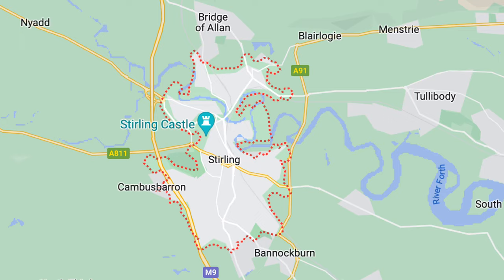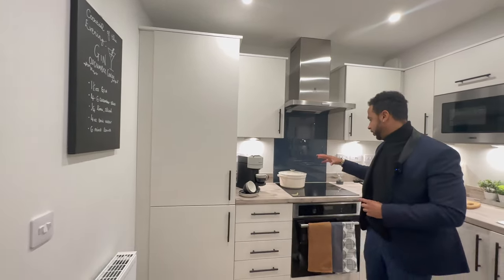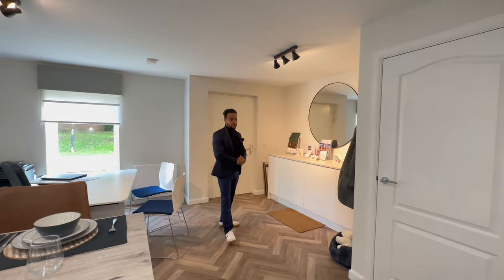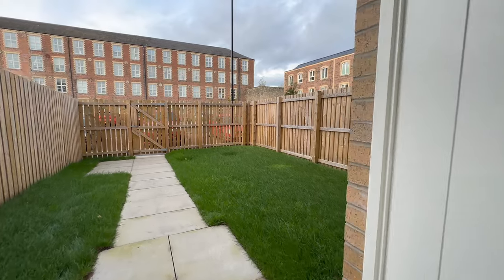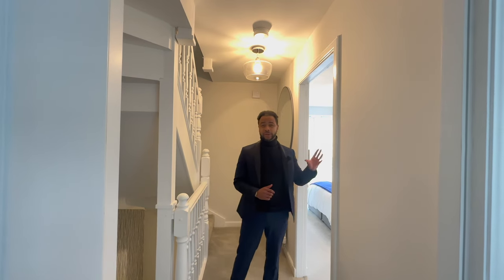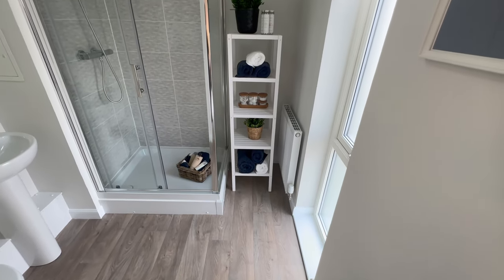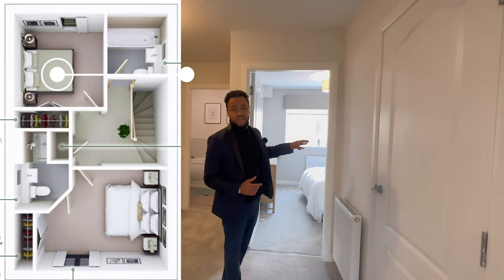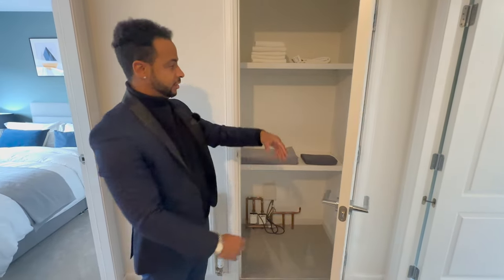INSIDE a SPACIOUS 😍 Townhouse by Allanwater Homes - THE 'Deveron2' - for £299,995 New Build UK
Join us this week as we take a full tour of this Spacious Newbuild Home  by Allanwater Homes located in Sterling.

House Details:
3 bedrooms
3 bathrooms
Open plan kitchen/dining/family room

Price:  £299,995 at time of viewing